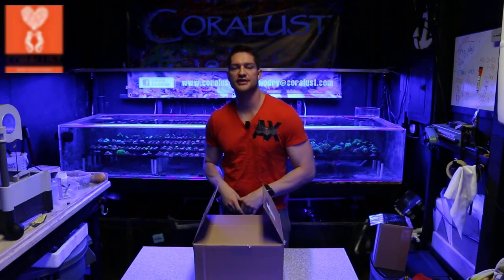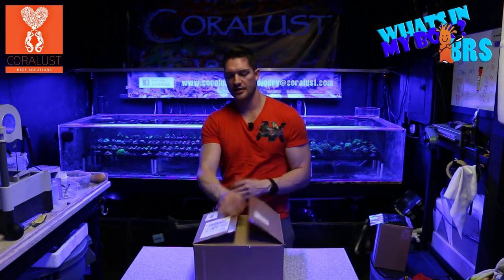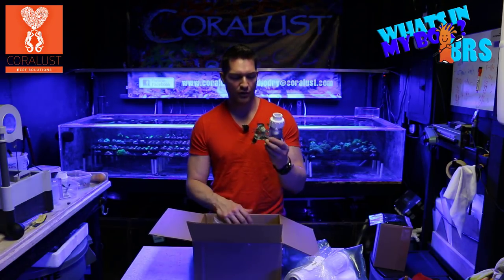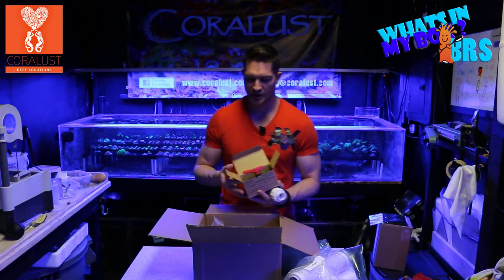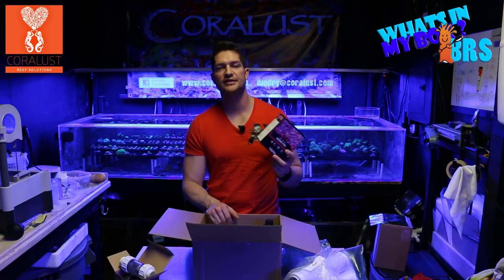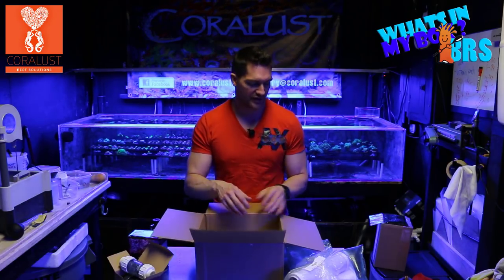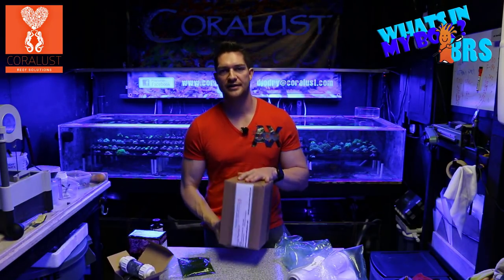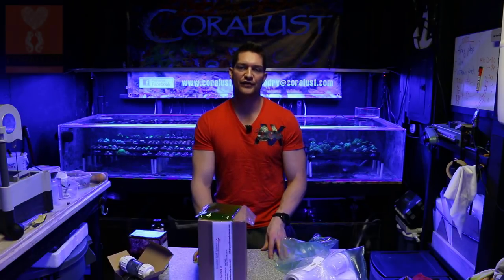Items Coralust orders from Bulk Reef Supply. What's in my box BRS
This week we get some very useful things like RODI filter replacements and a iodine test kit.  Watch to find out what else we ordered from Bulk Reef Supply in What's in my Box?